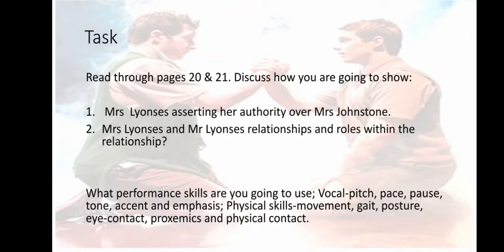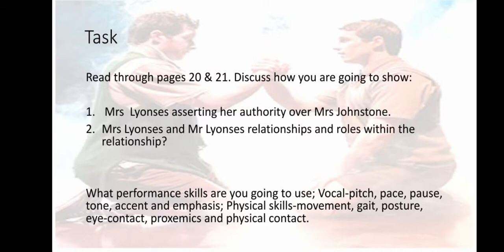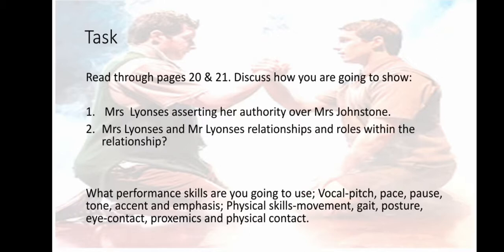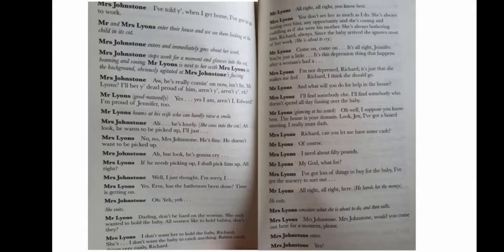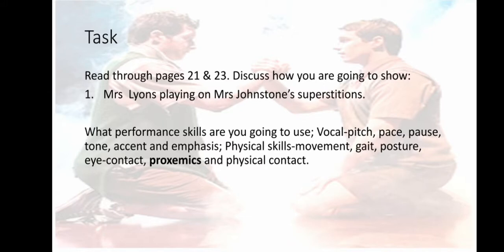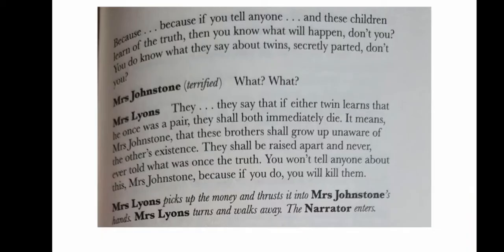Year 10-Drama-Blood Brothers-22nd February